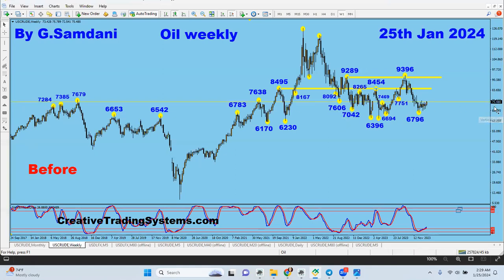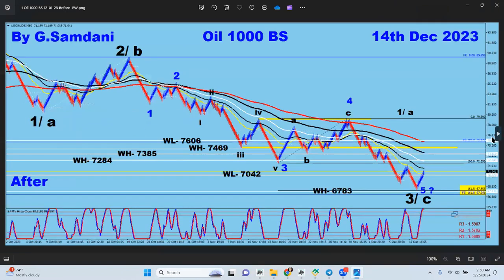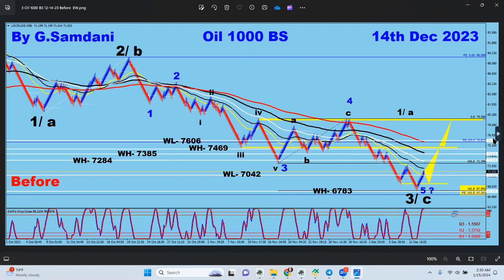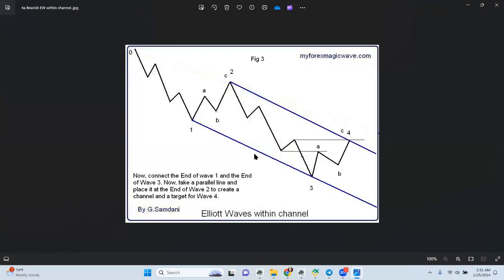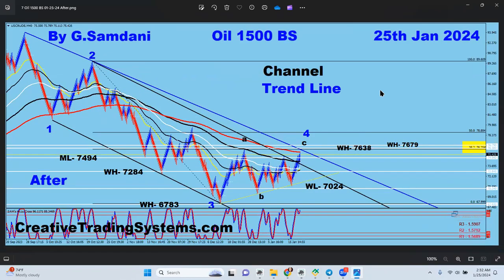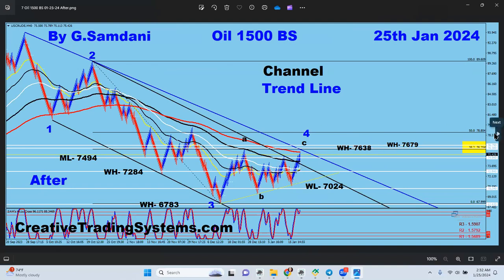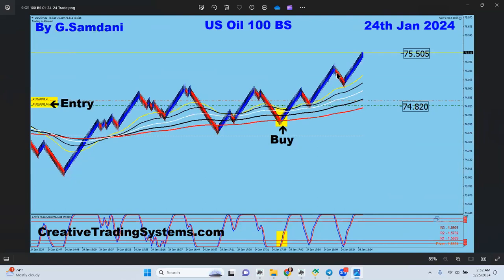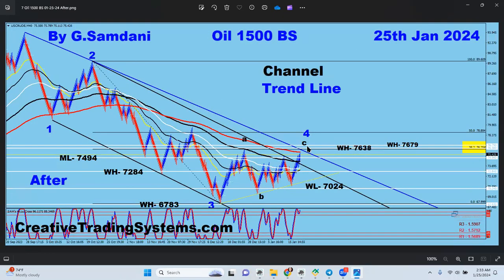Forex - Crude Oil Monthly, Weekly, and Daily Charts Elliott Wave Analysis.